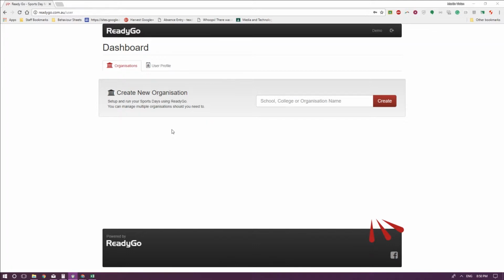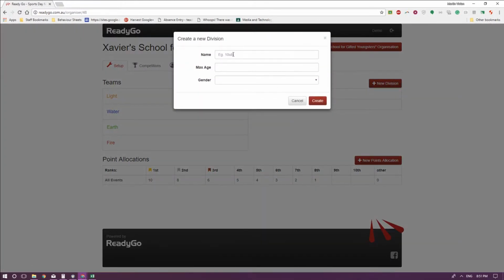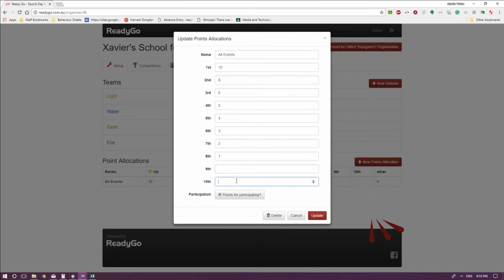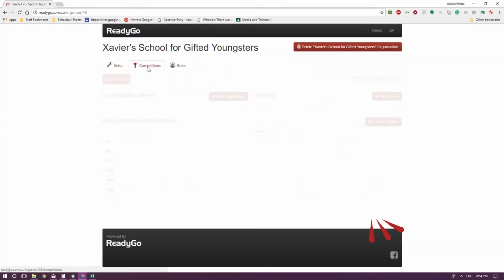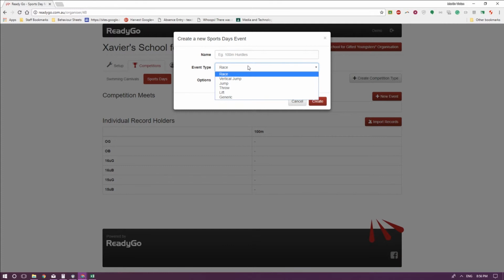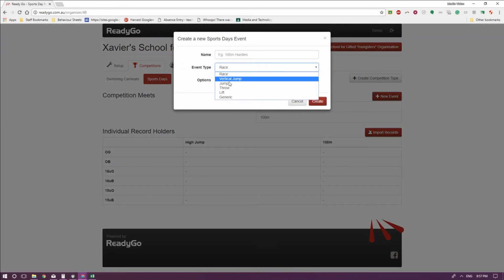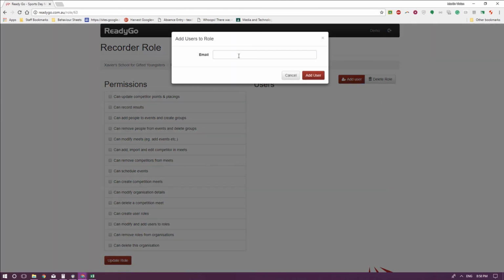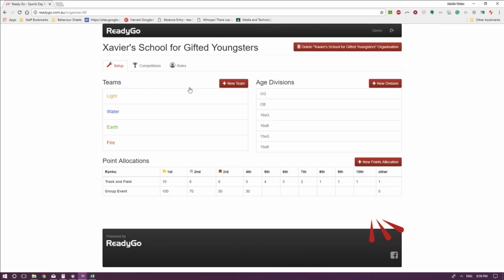ReadyGo Guide - 1: First things First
Creating your Organisation
Establishing your Age Divisions, Point Systems, Competition Types, User Roles and Privileges.